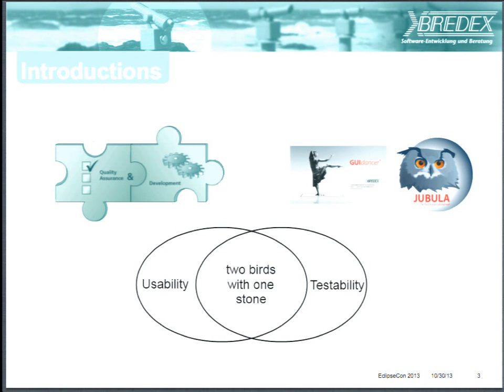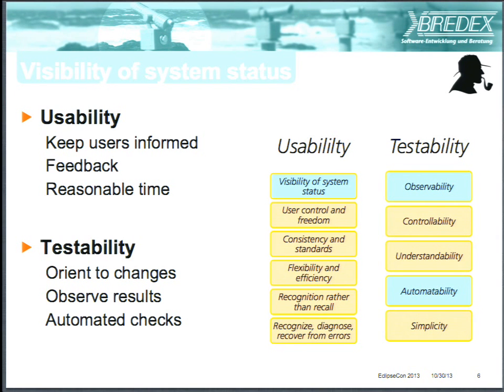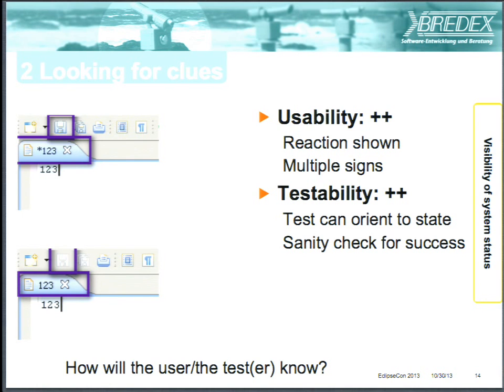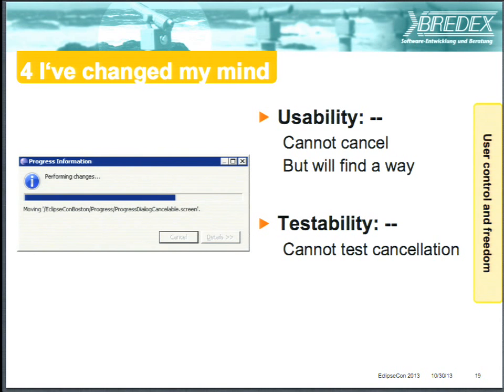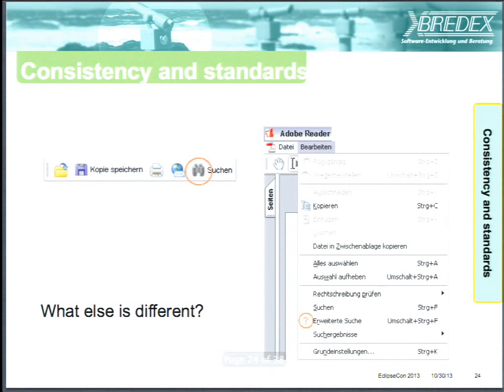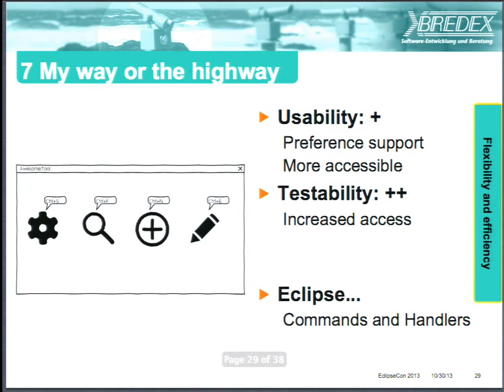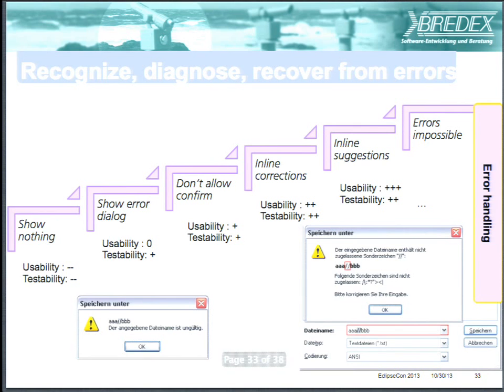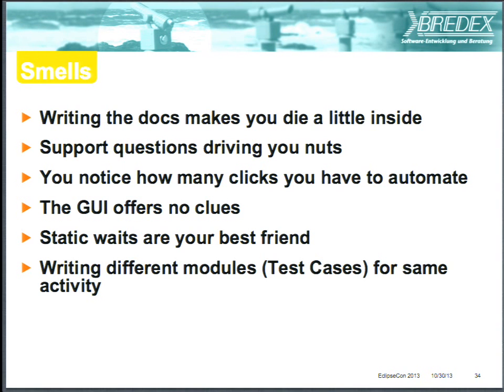Usability and Testability - Two unloved birds with one stone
Software projects prove time and time again that we are great at developing complex software. They also show that we tend to forget putting ourselves into the position of our users and testers. It's understandable to some degree, after all, usability and testability conjure images of hand-holding, hair-stroking and frolicking in fields. It sounds like something hippies would talk about. And much of the information available is fuzzy and wishy-washy.

In this talk, Alex looks at real examples where usability and testability are frequently neglected, making the software we write harder to use, harder to test and harder to love. She starts by proposing why we should care so much about these --abilitys before looking briefly at some typical usability guidelines.

Having got the theoretical stuff out of the way, she moves onto concrete examples from projects she's worked on to exemplify how small changes can make a big difference. The focus is on killing two birds with one stone - changes that will help both usability and testability. Finally, she suggests some "bad smells" that might help you identify problematic areas to look at in your own projects and some methods to make sure you're thinking about your --abilitys at the right time.

This talk is aimed at project leaders and product owners as well as developers and testers - anyone who has a stake in how their software is seen by others.

This talk was held at Eclipse Con 2013 in Boston, and was one of the 10 best rated talks :)